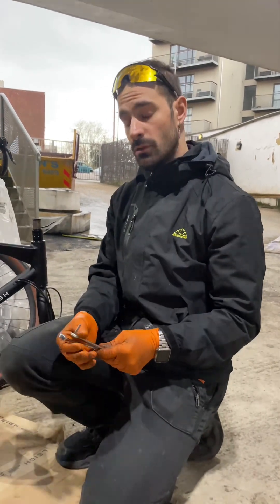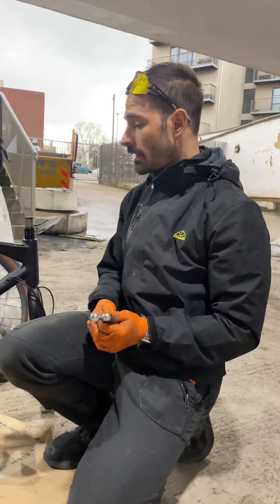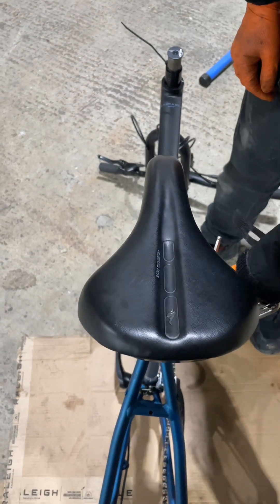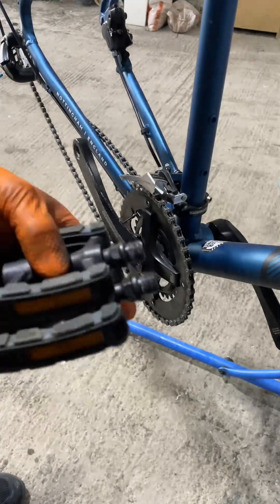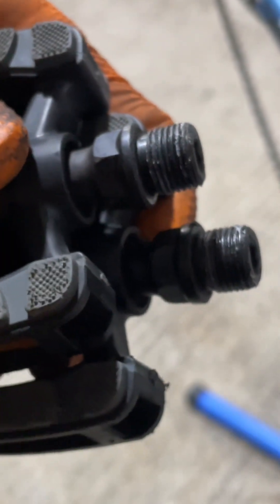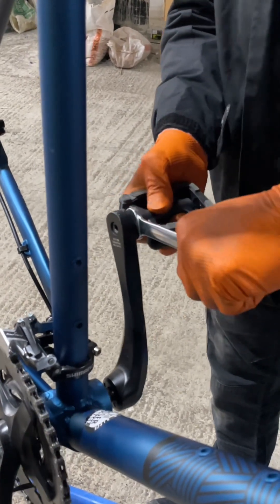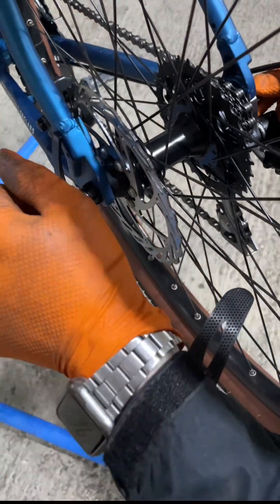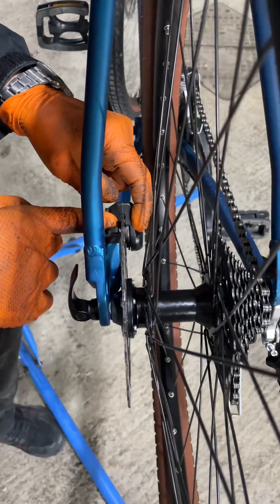How to assemble a disc brake bike in few simple sets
In this video I’m gonna show you how to assemble and make sure the correct running of an hydraulic disc brake bike (unboxing).
In this video the subject is Raleigh Strada.
Please don’t hesitate to drop me a message if you want me to example some other bike or if you want more information.

Also visit our other channels here👇🏼

Cheers
Rosario